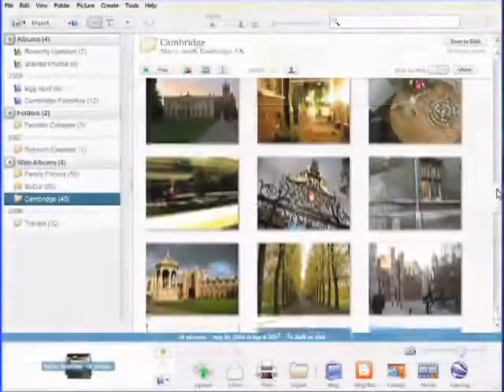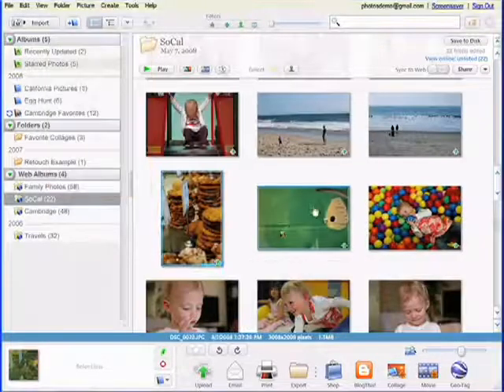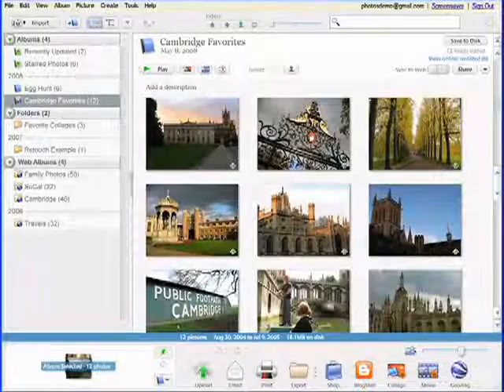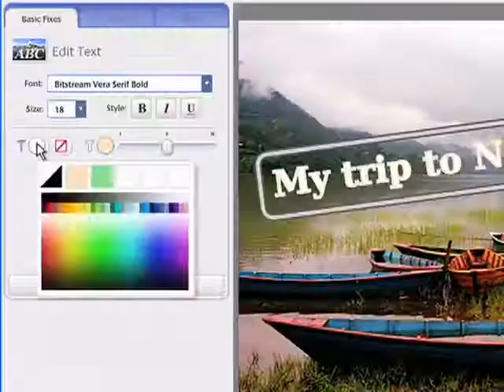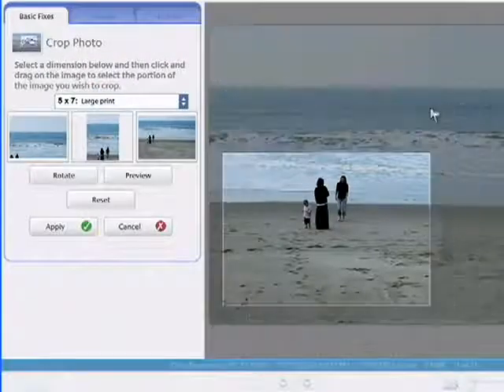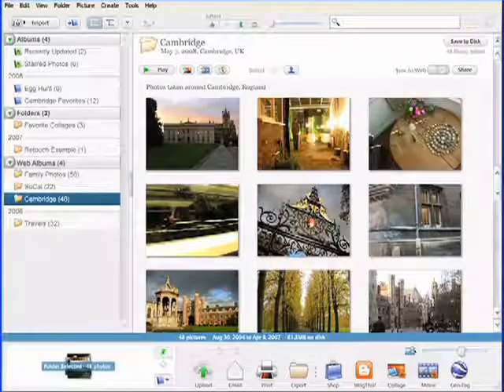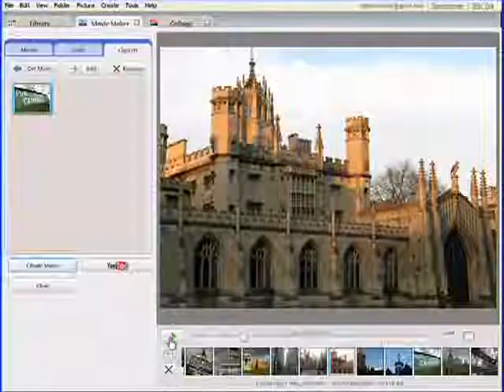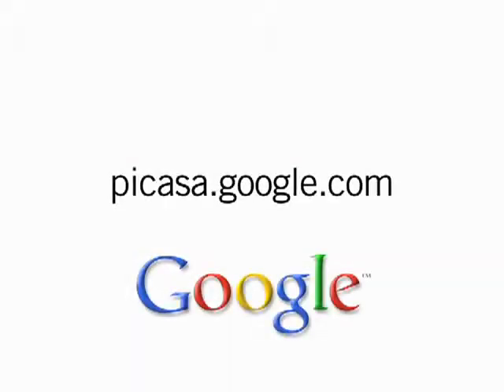The Best Photo Manager & Editor : Picasa Introduction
A quick introduction to Picasa 3, free photo management software from Google.